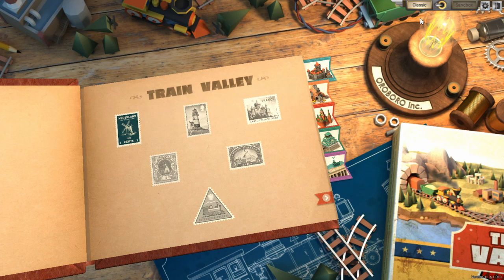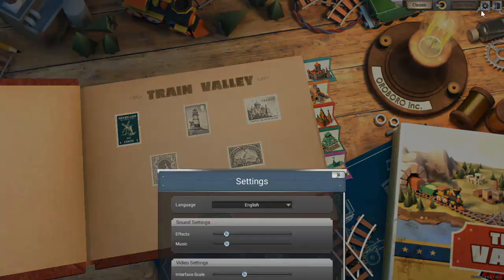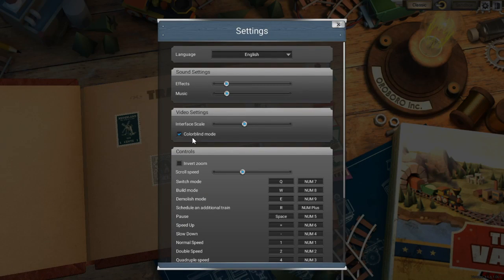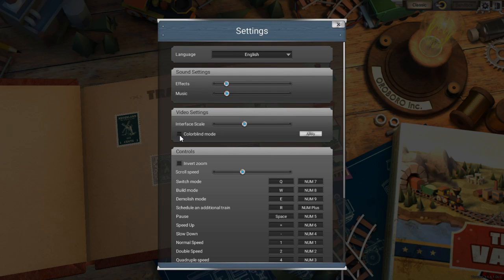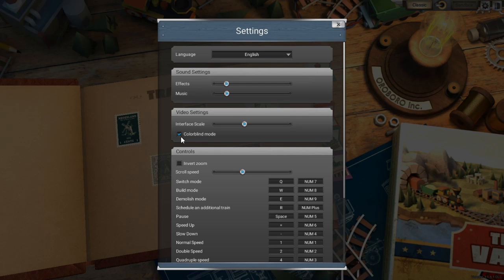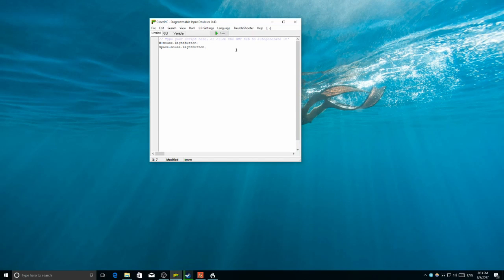Accessible Gaming Train Valley Ep00: Introduction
This is the introductory episode of my pilot series of accessible gaming or playing video games with a disability. In this episode we will continue with Train Valley. I will be showing you again how to play the game with GlovePIE. This is level I, stage III, the lighthouse.